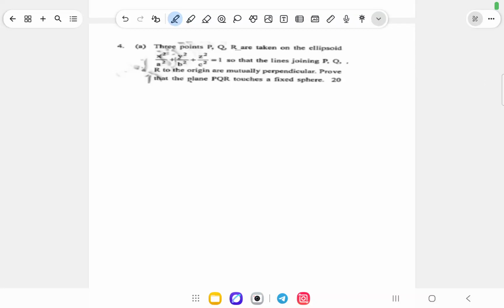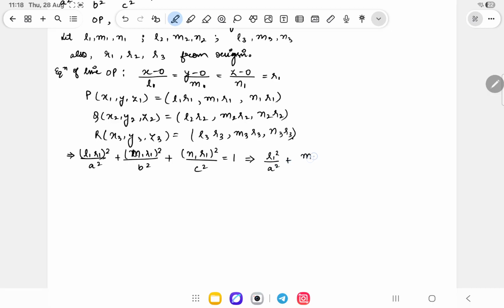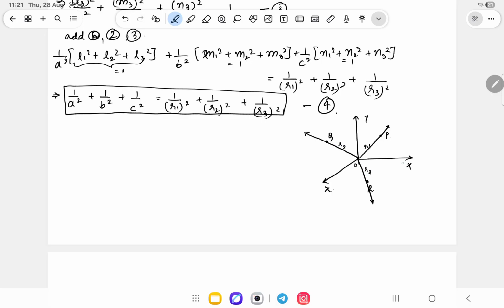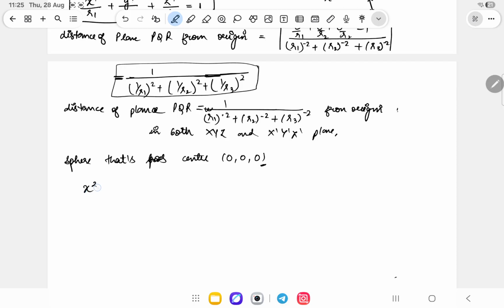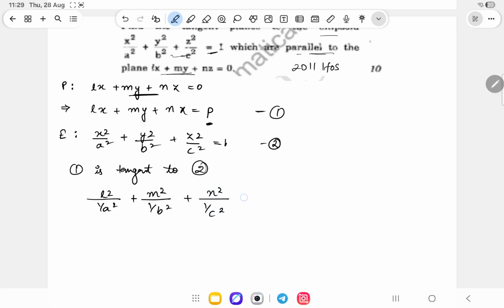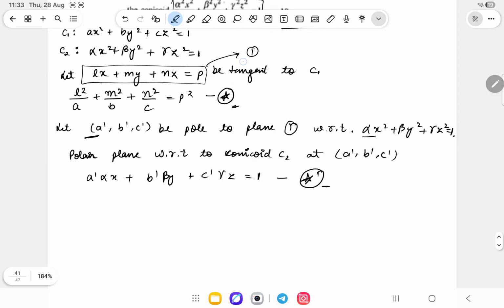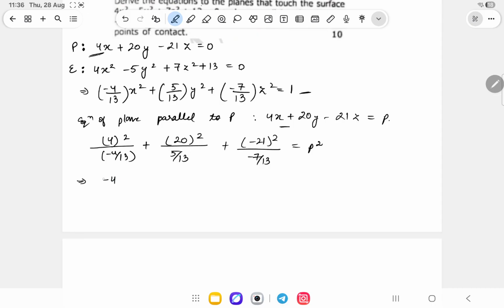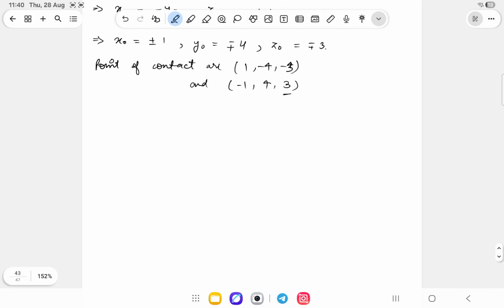Analytical Geometry | Conicoid- Ellipsoid Part 2 | UPSC Optional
This video contains all the questions asked on Conicoid(Ellipsoid) in civil services and forest services examination 2009 onwards.